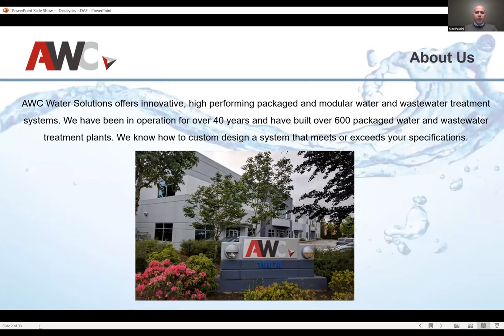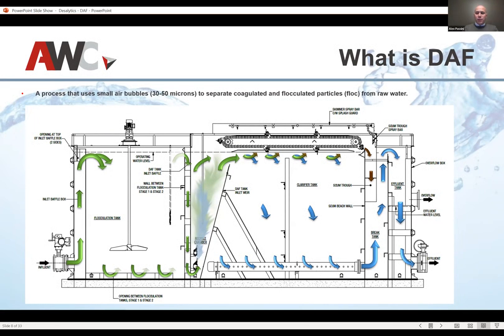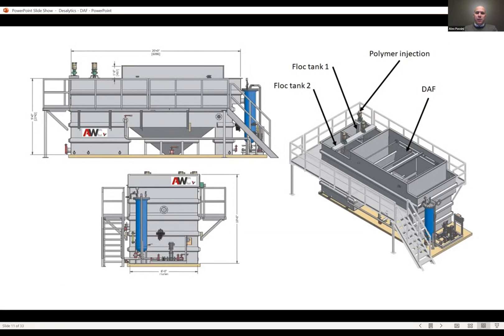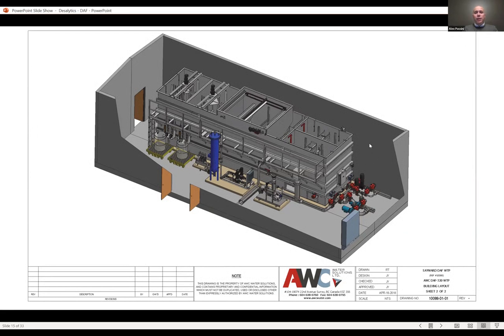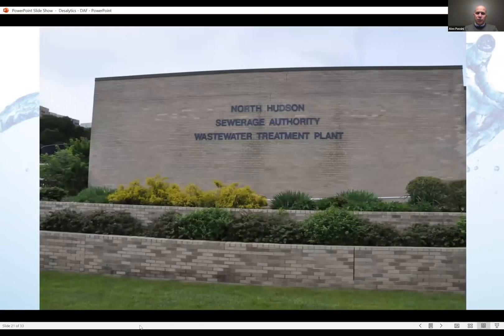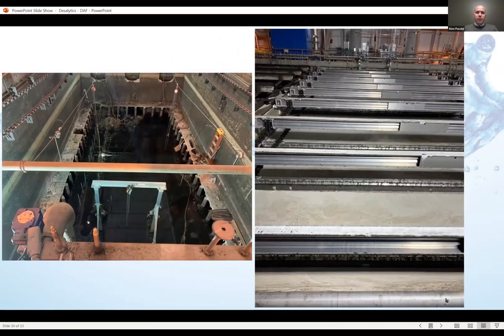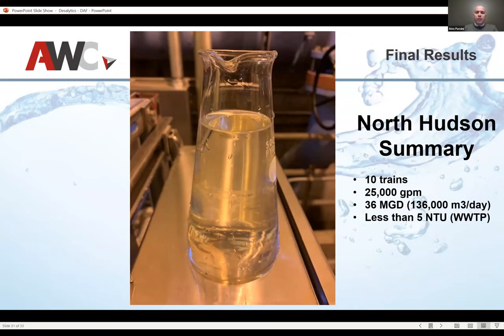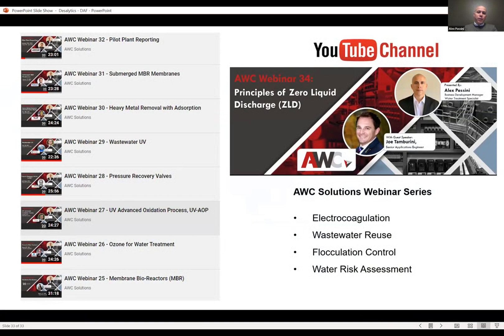How To Build A Modular Dissolved Air Flotation Plant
Alex Passini shares in this video how  AWC Water Solutions Ltd. has designed and built modular water and wastewater treatment plants for 40 years. It is an interesting out-of-the-box concept: modular, portable water wastewater, and packaged systems, that can be interconnected, with one process connected to another process, depending on the specific application. In this presentation, Alex focuses on dissolved air flotation DAF with examples of installations and case studies.

This presentation was recorded at the Desalytics Water Week 2022.